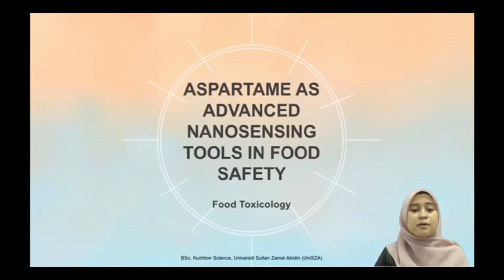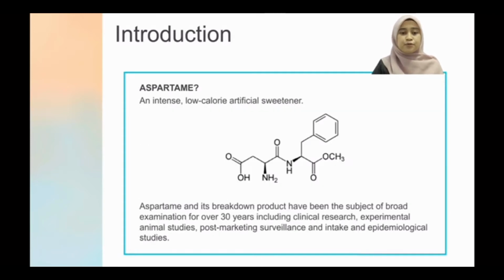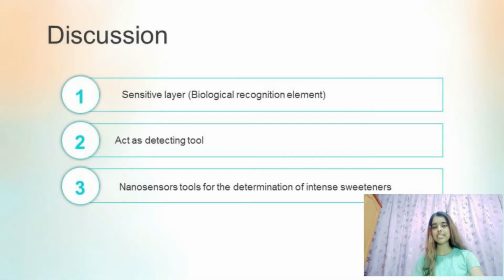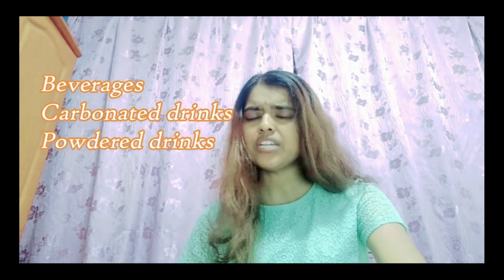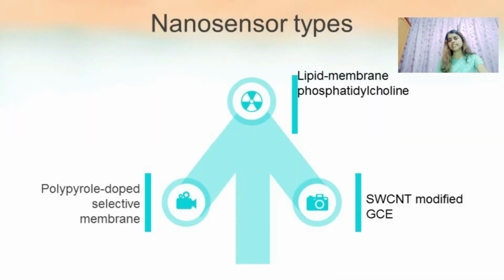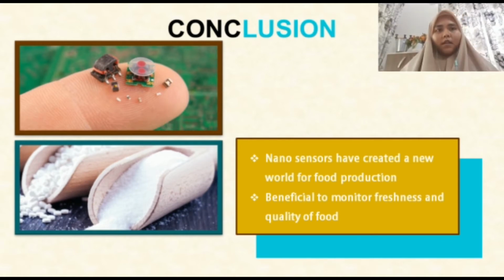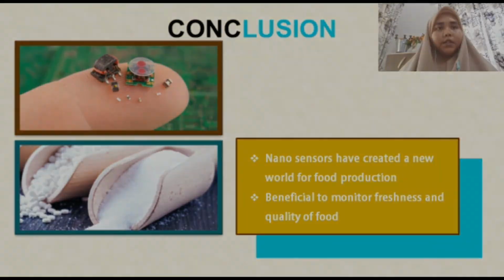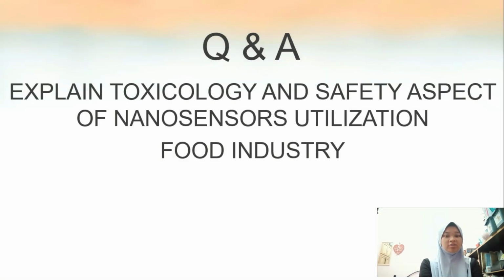Aspartame as Advanced Nano Sensing Tools in Food Safety